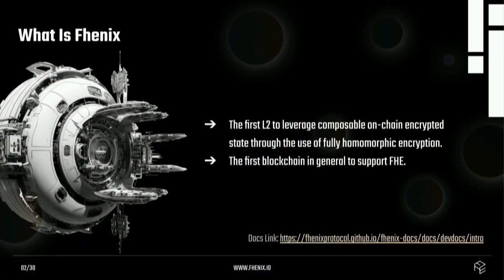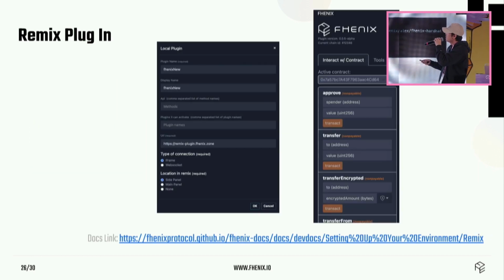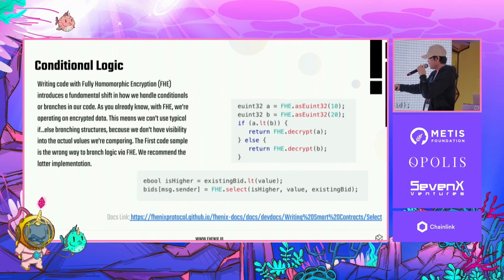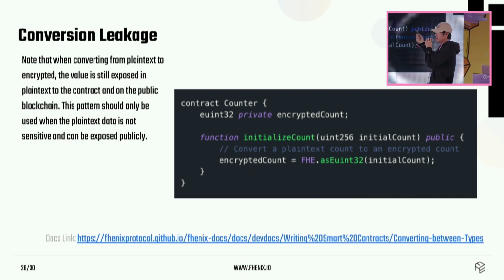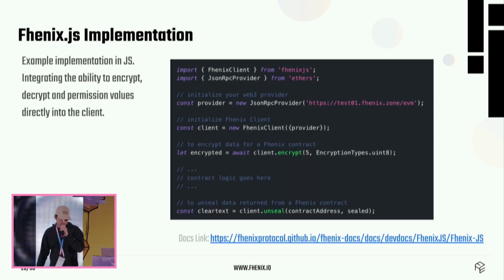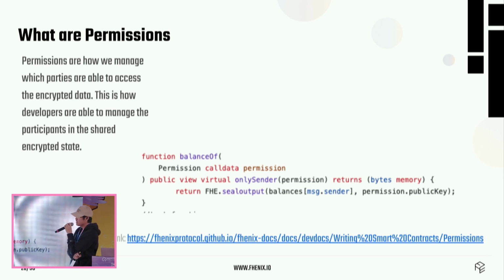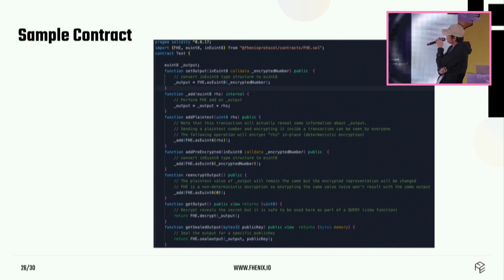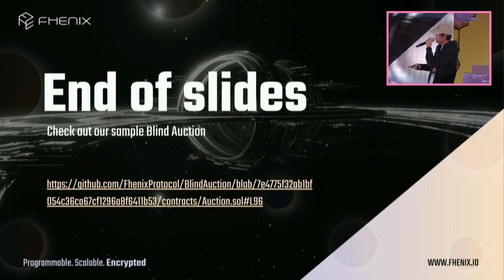Bringing Fully Homomorphic Encryption to the L2 Space | Kyle Koshiyama - Fhenix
Fhenix is the first L2 to allow developers to execute operations over an encrypted field. This allows for on-chain composable state management.